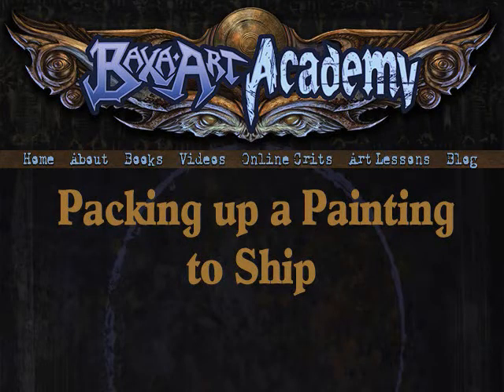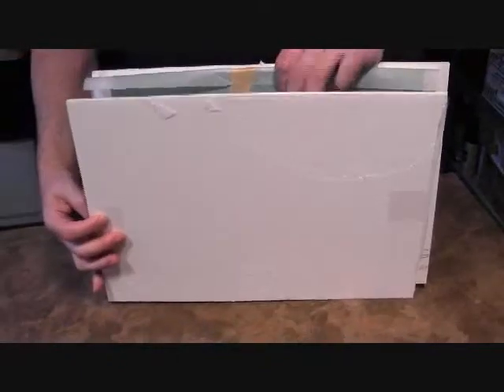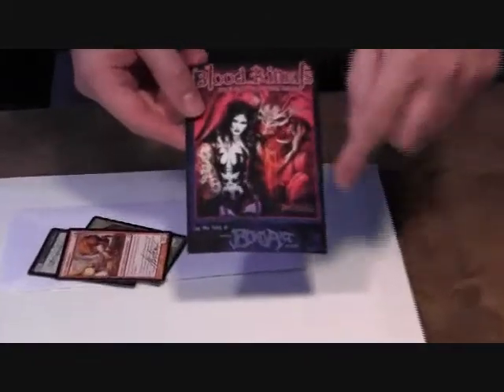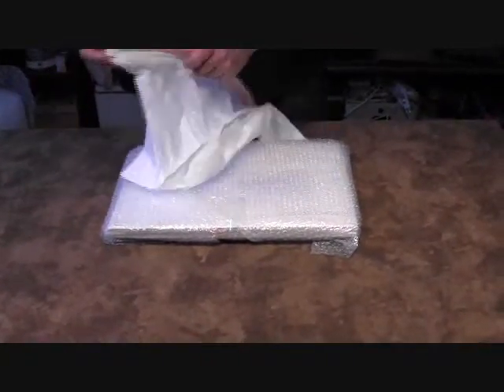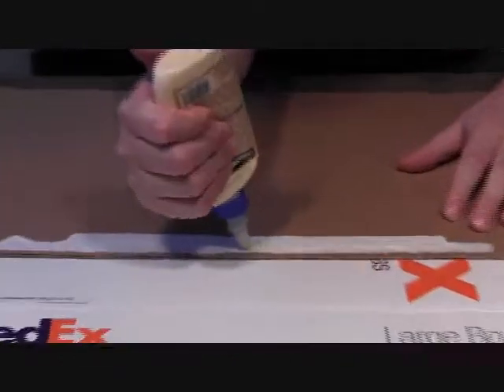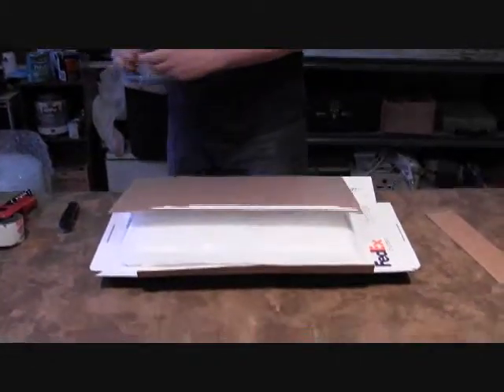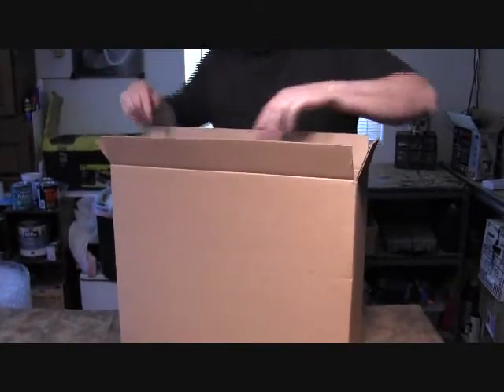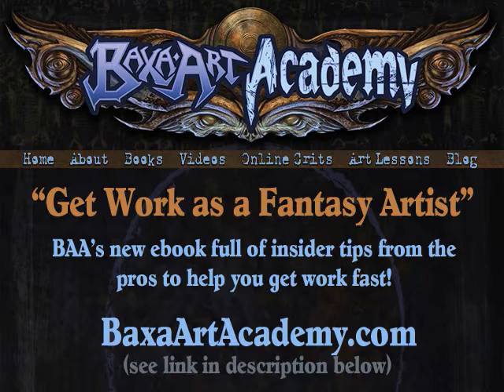Packing Up Artwork to Ship - BaxaArt Academy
"Get Work as a Fantasy Artist" ebook:
Insider Strategies from an Industry Pro

Do you dream of making a living painting Dragons?
Want to create art for your favorite fantasy games, books, and films?
"Get Work as a Fantasy Artist" reveals proven strategies
to get you there!
(Warning: Reading this ebook will change your life)

Understand Art Directors
...what they're looking for -- and why they'll hire YOU !

• How to build an effective portfolio
• How to find fantasy art job opportunities
• How to solicit companies
• What Art Directors are looking for

Get an edge over your competition!  Click the link and claim your future as a freelance fantasy art professional!

Jerry's Artarama has the best prices.  I buy all my supplies from them including the ones used in this video